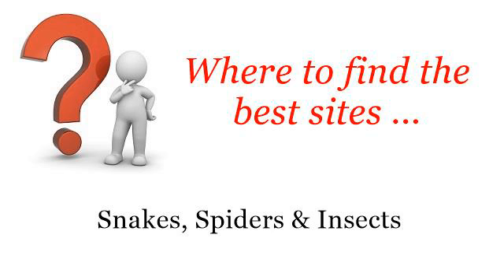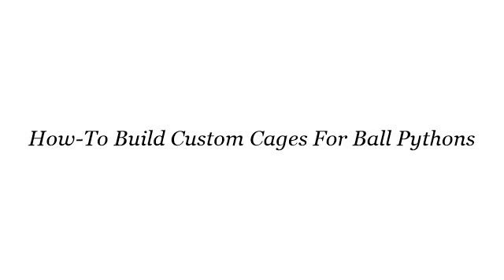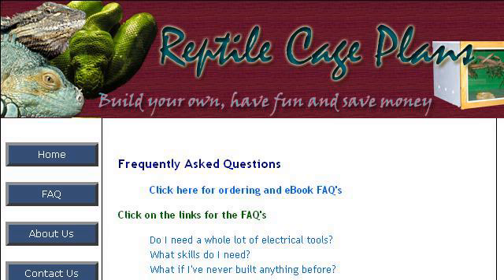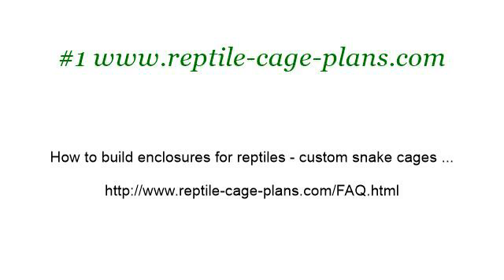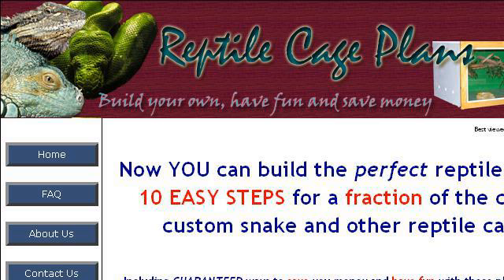How-To Build Custom Cages For Ball Pythons